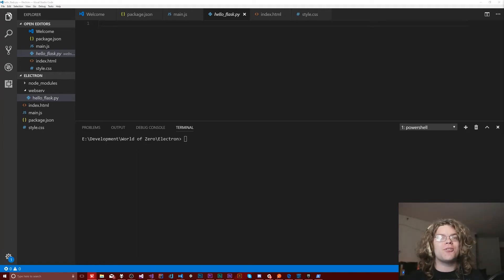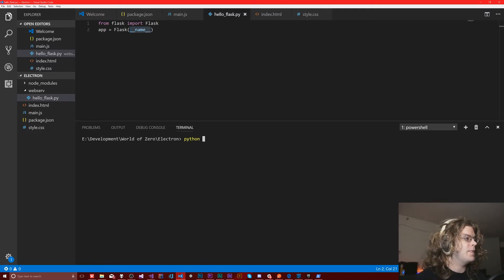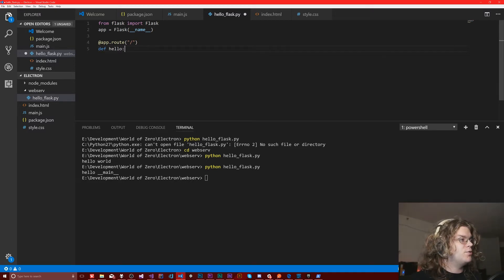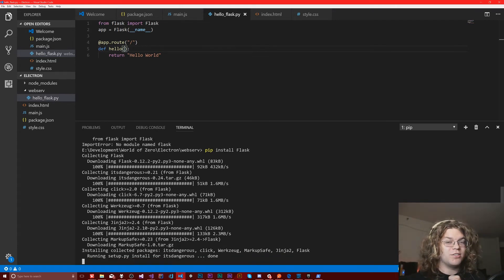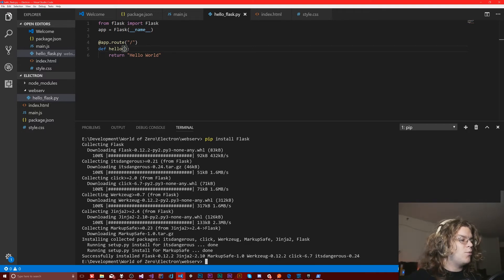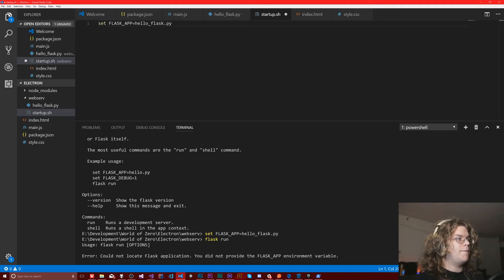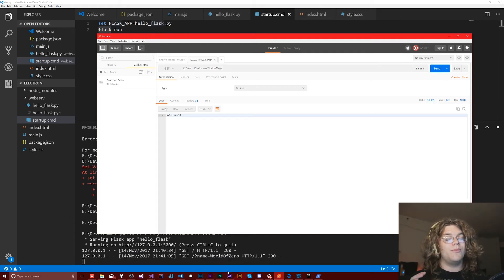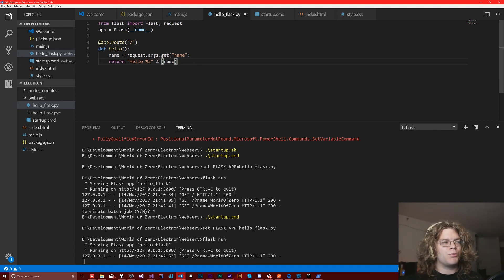Getting Started With a Flask Web Server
Lets look at Flask a minimal python web server. In this video we'll build the simplest Flask app and talk about how to get Flask working in your Python project as well as what each part is doing. The goal is a "Hello World" project that can greet you, by name, when you visit the URL.

This gives us some time to walk through using PIP, Pythons package manager and how to get Flask actually running. That last part has changed it seems since I've played with it last so we'll have to go on a quick expedition to documentation land to figure out how to get it working.

By the end of this we'll get a fully working Python web server running with less than 10 lines of code that can accept and respond to our requests by name. It's a very different style than what you'd encounter in Java's Spring or ASP.NET and that makes it a tool that can be used in somewhat different ways. What do you think? Do you like this style of minimal web server or do you prefer the structure of Spring or ASP.NET?

Learn more about Flask and discover some of its other features

The Flask Request class contains more information about the request such as the arguments received.